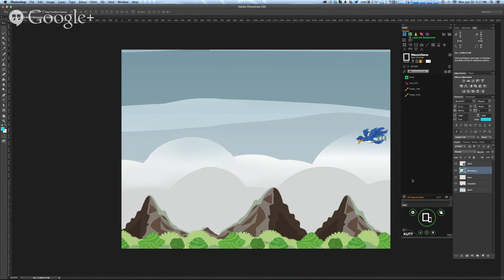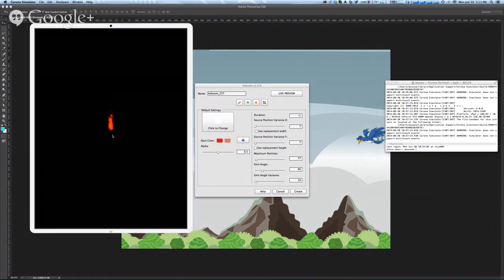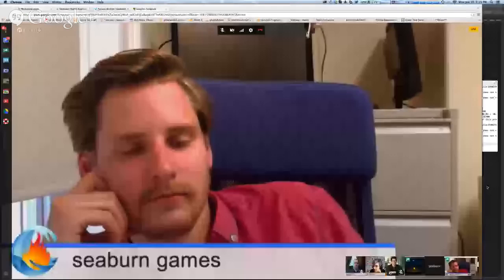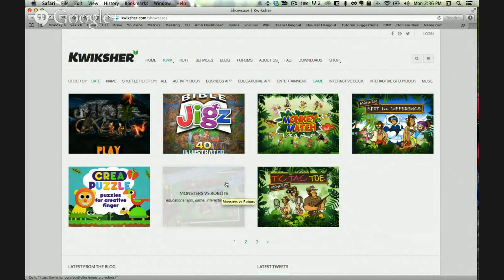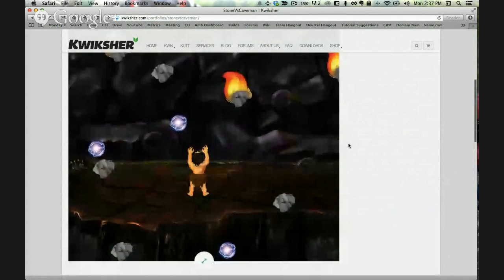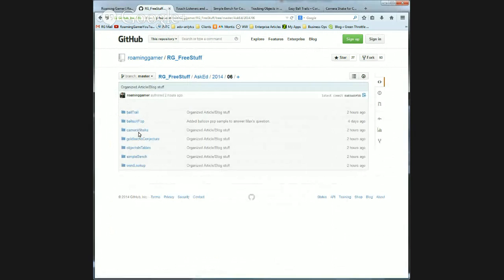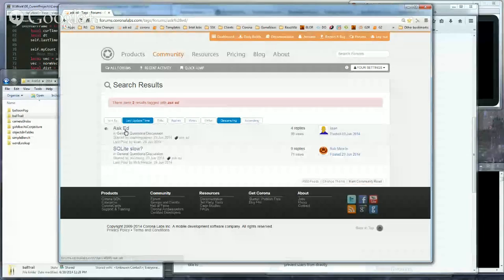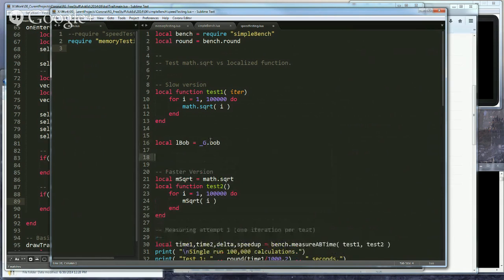Corona Geek #96 - Create Particle Effects in Photoshop Using Kaboom, and Ask Ed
During this week's Corona Geek Hangout, Kwik Developer, Alex Souza announced Kaboom, an exciting new way to create particle effects in Photoshop without code. Corona Ambassador, Greg Pugh showed off some of his work using Kaboom. And, Corona Ambassador, Ed Maurina gave us tips on improving app performance, and shared the code and blog post responses he's created for forum questions. Got a Corona SDK question? Ask Ed.